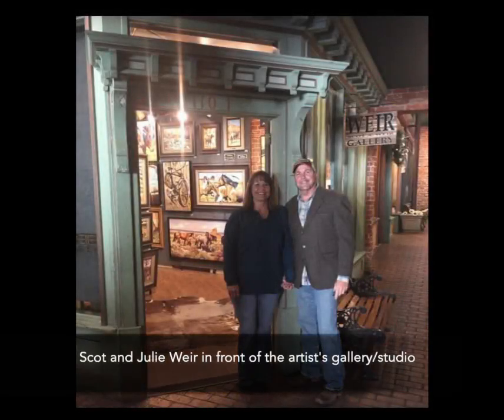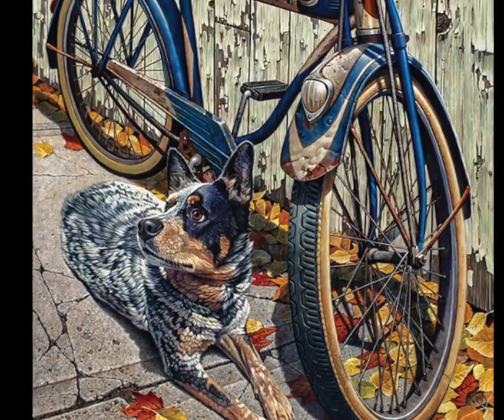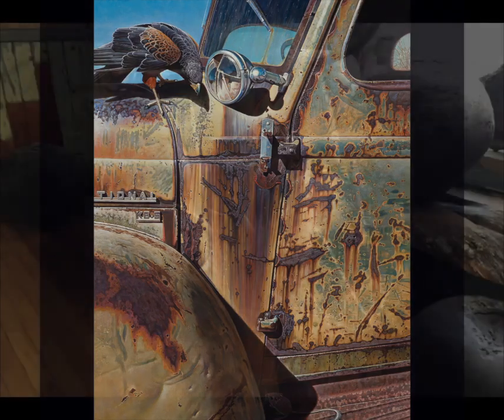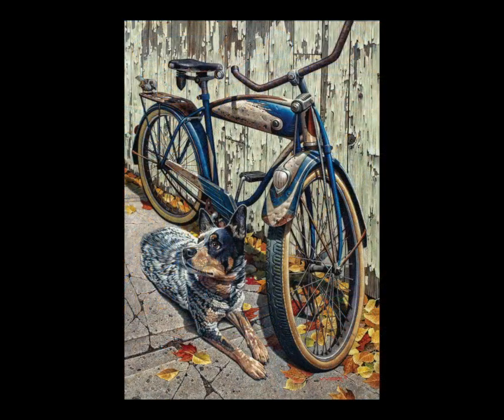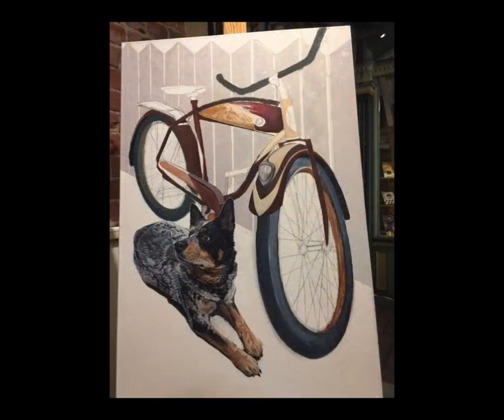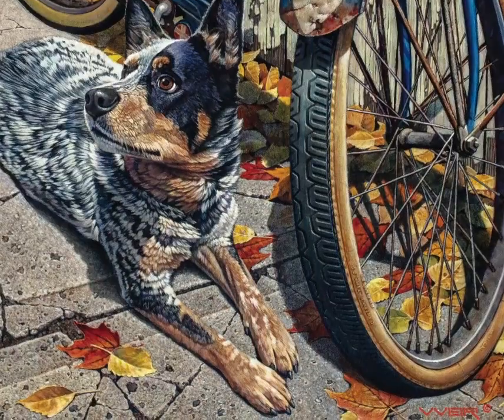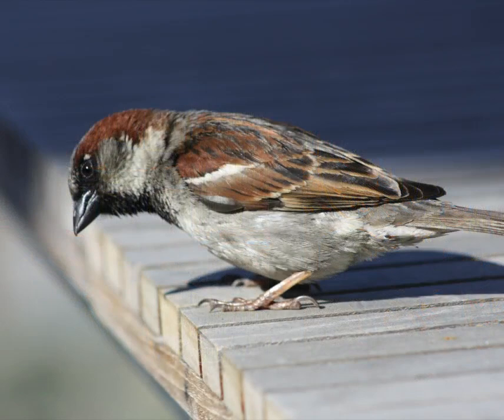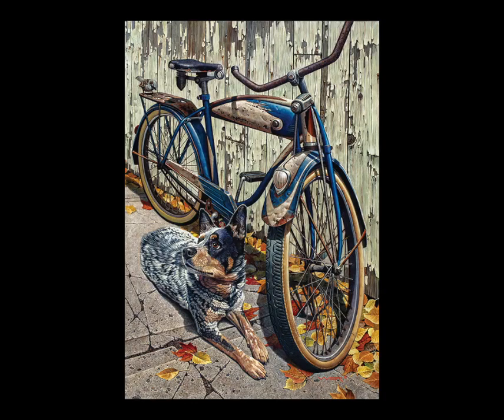Artist Scot A. Weir on "Age of Innocence"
Scot A. Weir describes how the composition of his 2020 "Birds in Art" painting, "Age of Innocence," helps guide viewers through the artwork's visual elements. The "Birds in Art" 2020 exhibition extends through February 21, 2021, at the Woodson Art Museum. Before visiting, check